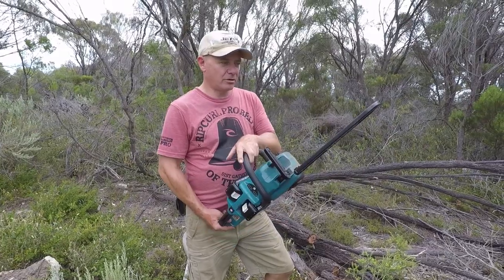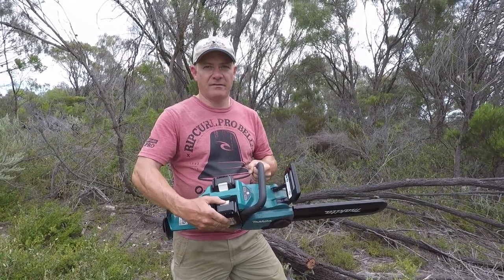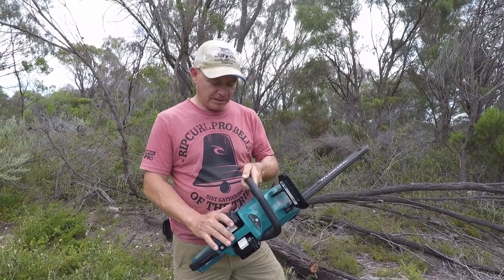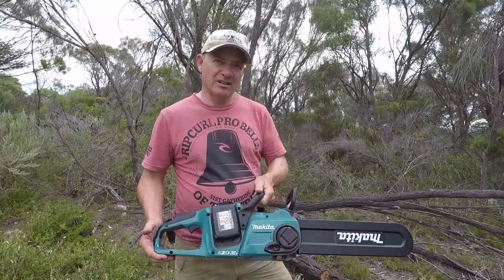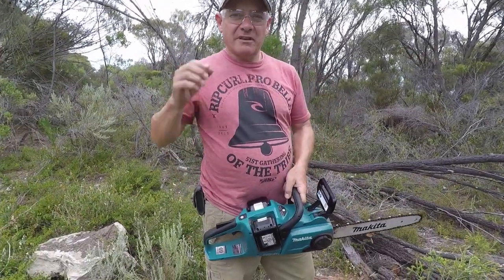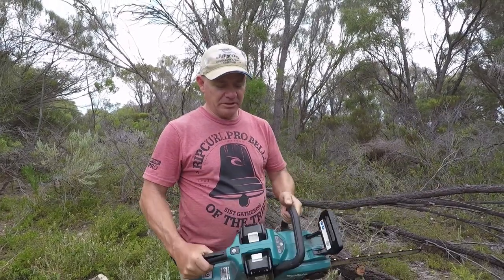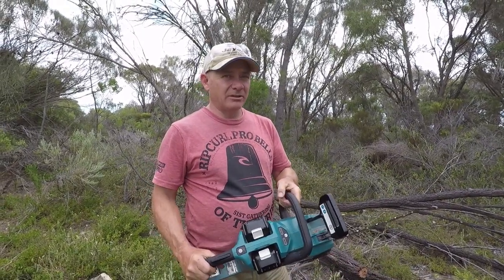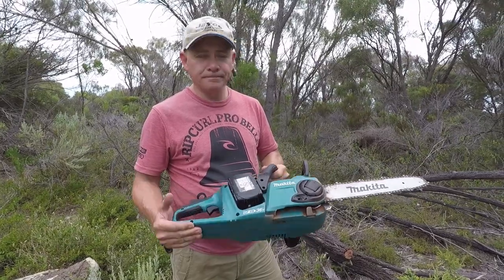Battery Chainsaw - Tool or Toy??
This short video demonstrates a battery powered chainsaw and whether it is useful to Aussie bush campers. Using petrol powered chainsaws are limited if you are around other campers as they are too loud. So can my Makita - DUC353Z - 350mm (14") "cut it", so to speak?
Promotion: Luggage for your drone!
Interested in travel luggage that is waterproof or design specifically for drone owners?
If you like what you see then you can get discounts using the following codes: